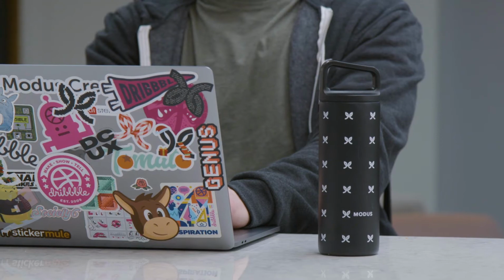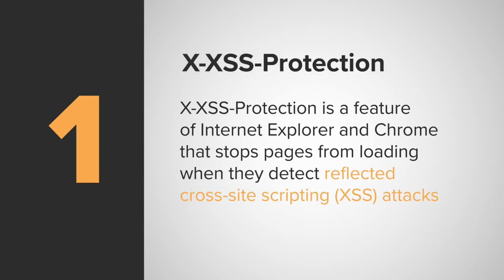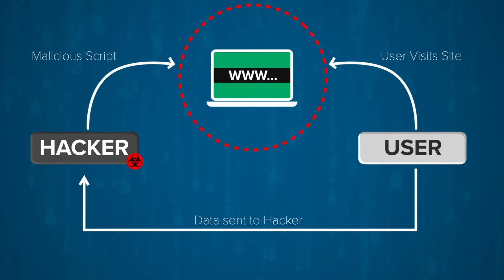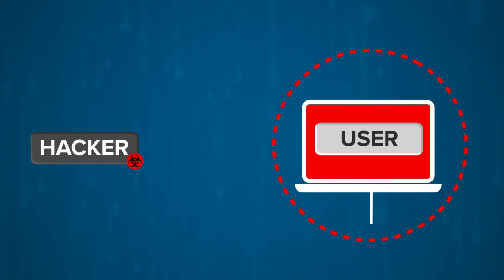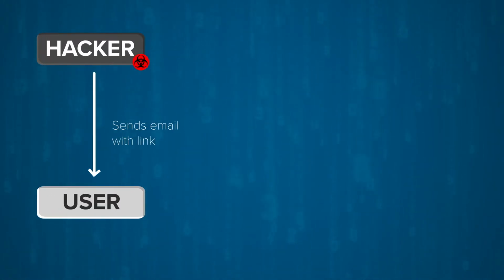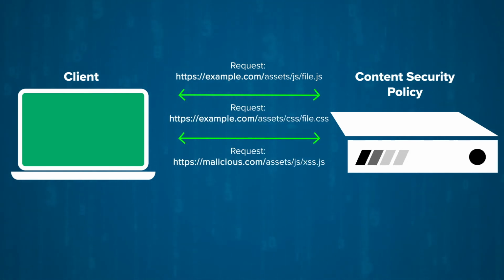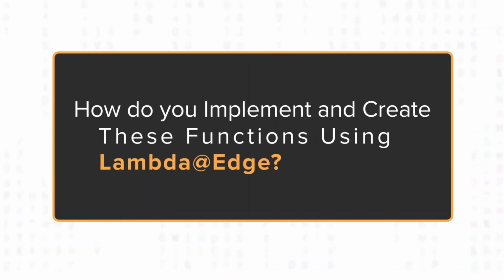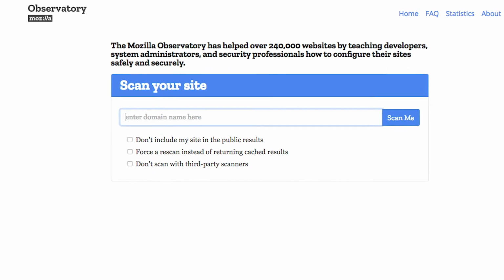Improve Your Security with Lambda@Edge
In this tutorial, we are going to use AWS' Lamda@Edge to show you five techniques to help protect your web application online. Security should be one of the top concerns when operating any web application. Fortunately, Lambda@Edge makes it easy to implement best security practices across the board on your websites. Lambda@Edge is Amazon Web Services’ Lambda service, run on the Amazon CloudFront Global Edge Network. There are different ways you can improve security with AWS's Lambda Edge using security headers, which can help protect you from XSS attacks. The headers include X-XSS-Protection, X-Content-Type-Options, X-Frame-Options, Content-Security-Policy, and Strict-Transport-Security

Timestamps:
0:00  Intro
0:31    1   X-XSS-Protection
0:51    2   X-Content-Type-Options
1:27    3   X-Frame-Options
1:51    4   Content-Security-Policy
2:15    5   Strict-Transport-Security

Modus Create maintains an active blog on application development, customer experience, product management, and more. Check it out

Inc Magazine has rated Modus Create as one of the fastest-growing American companies for 6 years in a row. Our distributed team of 250+ Modites have been pioneers in the open-source community, creating innovations such as the Ionic-Vue integration, RoboDomo, Beep, and Capsule. Visit moduscreate.com to learn more.